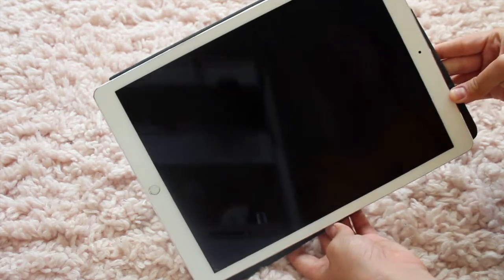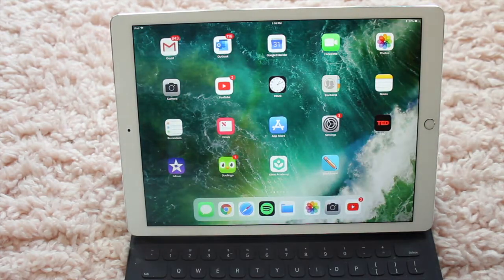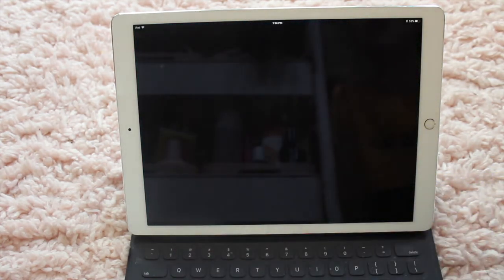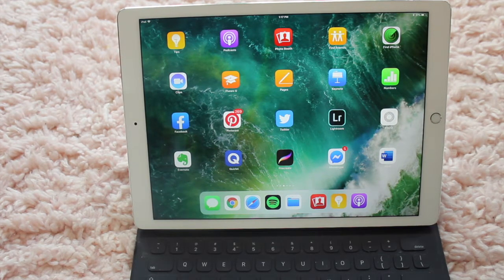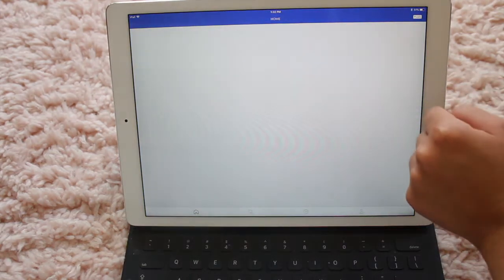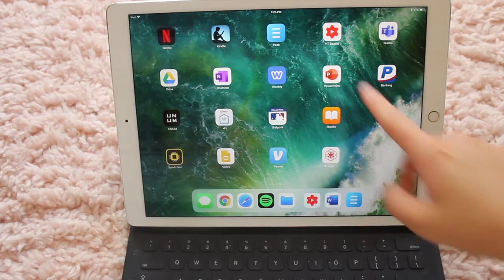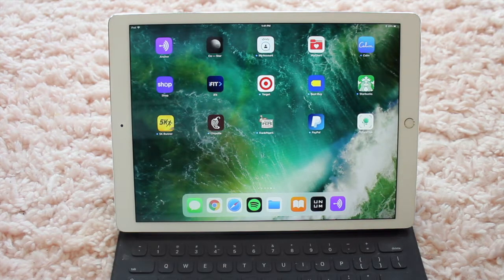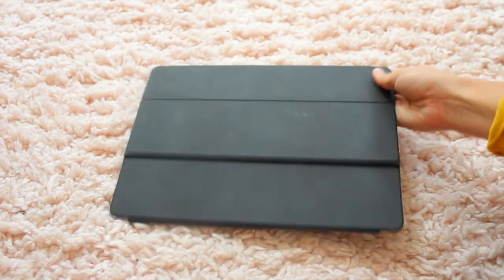WHAT'S ON MY IPAD PRO | Apple 12.9 Inch iPad Pro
HELLO YOUTUBE! For today's video I'm going to be showing you all the apps that I have on my iPad, my favorites, and what I use them for. I've had friends recently ask for my opinion on my iPad and what I have on it so I hope this is helpful to you as well!